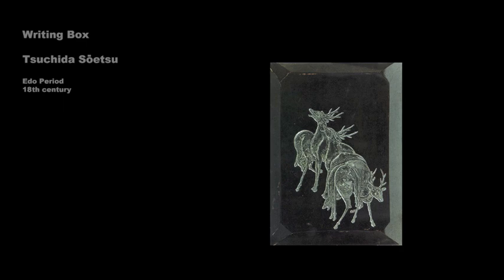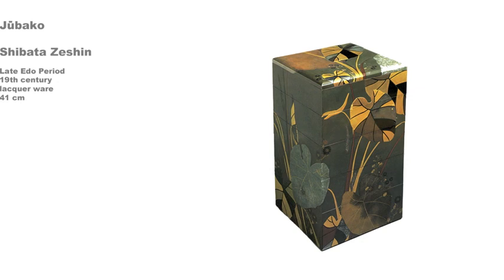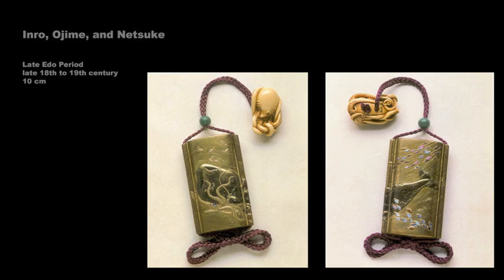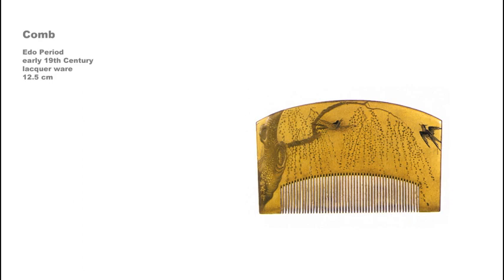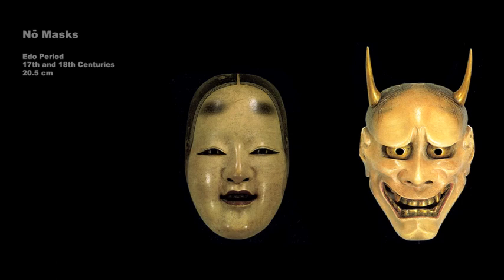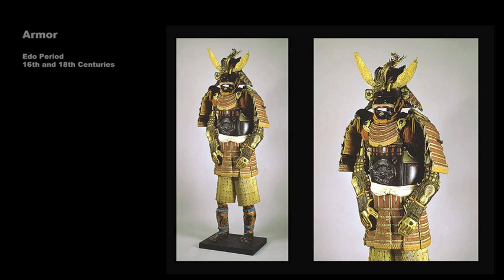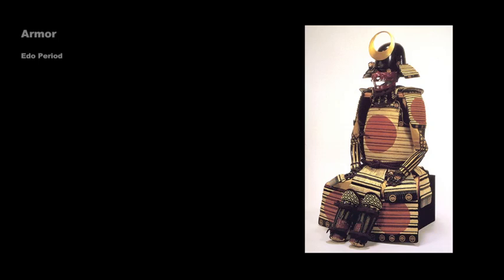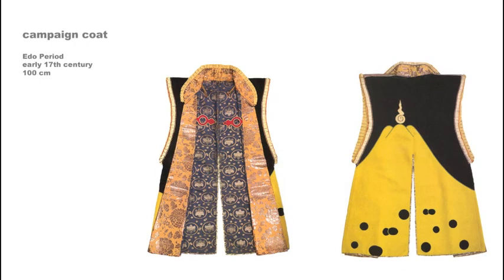Art of Japan 27